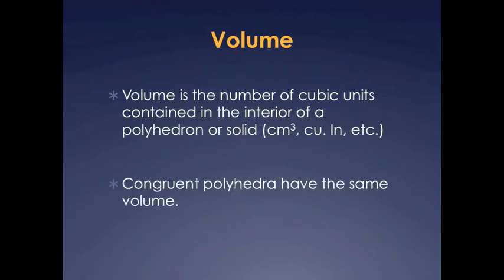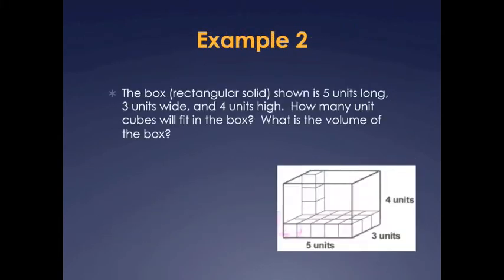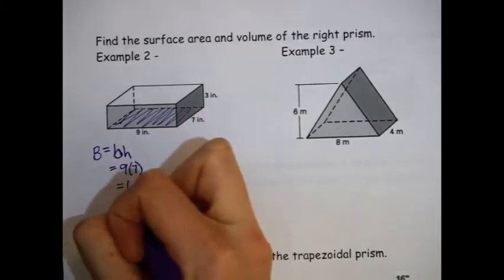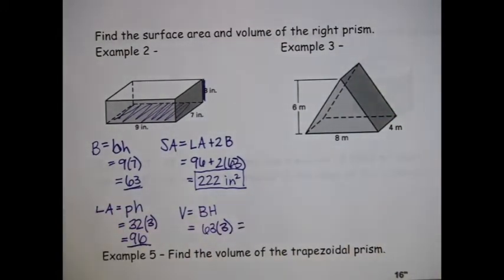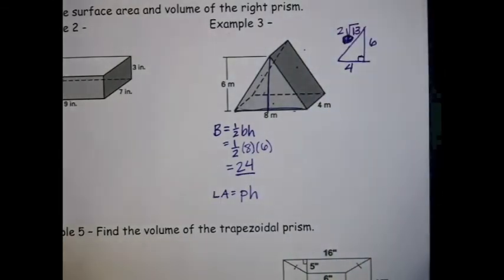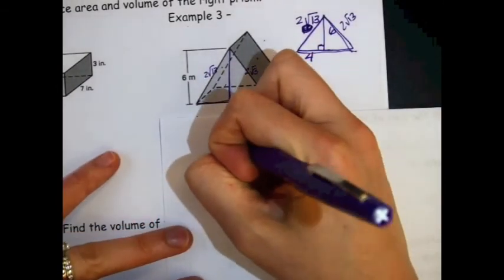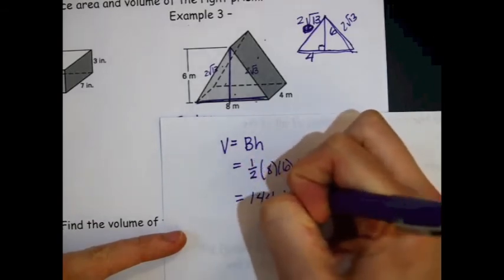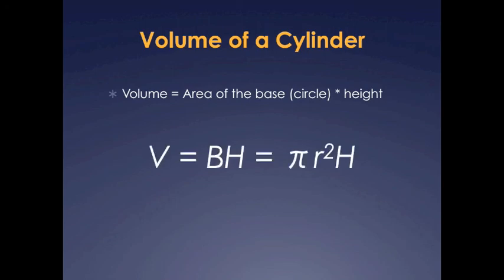Volume of Prisms and Cylinders - Part 1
EHS Geometry
Volume of Prisms and Cylinders
Part 1